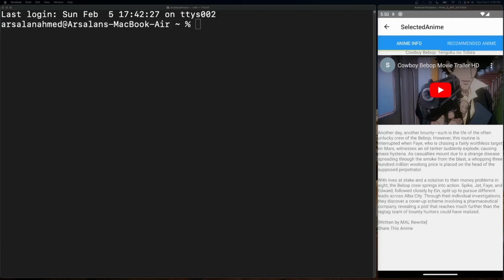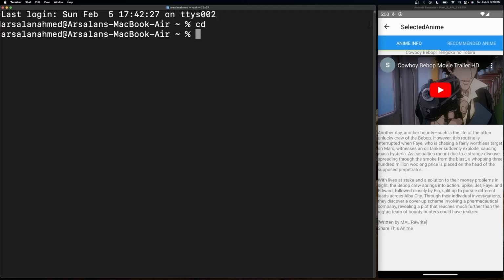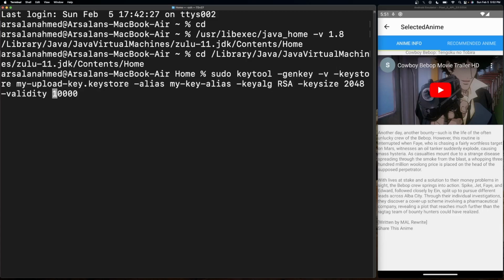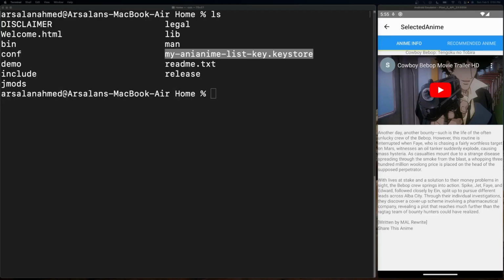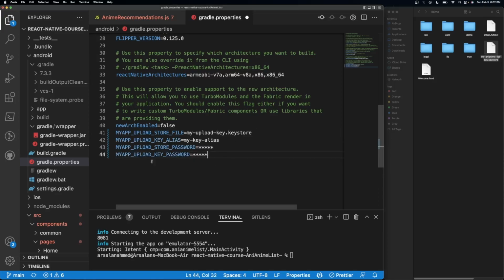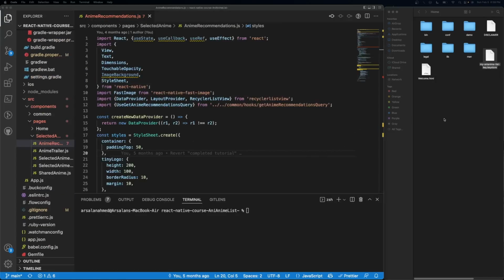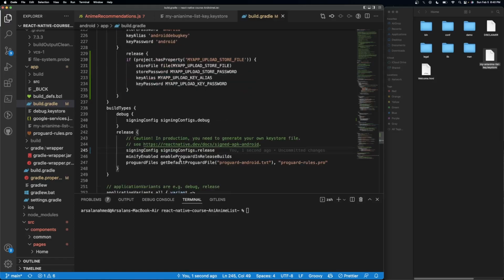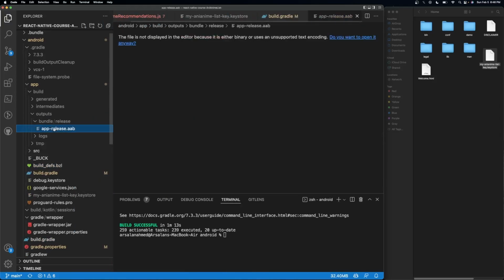Create React Native Android Release Build On MacOS | React Native Course #21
Yo! In this video we'll learn how to create an android bundle release. I tried to make it as simple as I possibly could haha hope you enjoy! :D

For windows do all the same steps except to generate the keystore is a bit different, On Windows keytool must be run from C:\Program Files\Java\jdkx.x.x_x\bin, as administrator.

first code: sudo keytool -genkey -v -keystore my-upload-key.keystore -alias my-key-alias -keyalg RSA -keysize 2048 -validity 10000

second code:
MYAPP_UPLOAD_STORE_FILE=my-upload-key.keystore
MYAPP_UPLOAD_KEY_ALIAS=my-key-alias
MYAPP_UPLOAD_STORE_PASSWORD=
MYAPP_UPLOAD_KEY_PASSWORD=